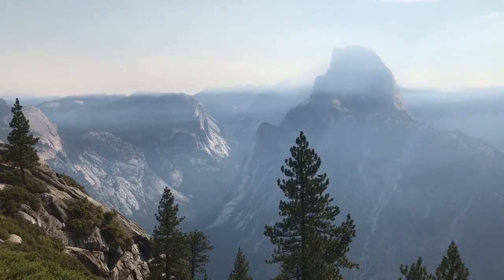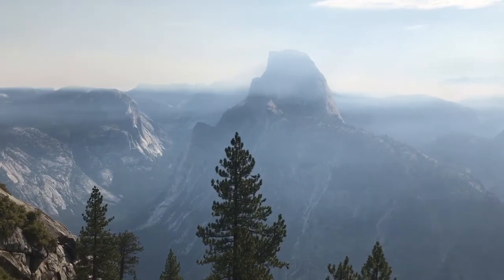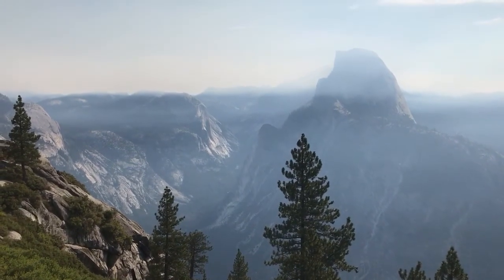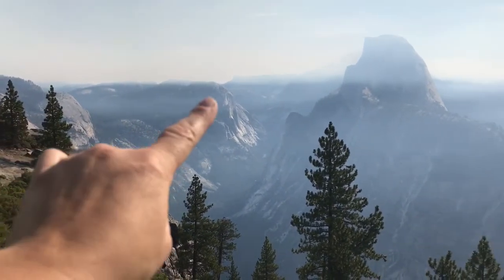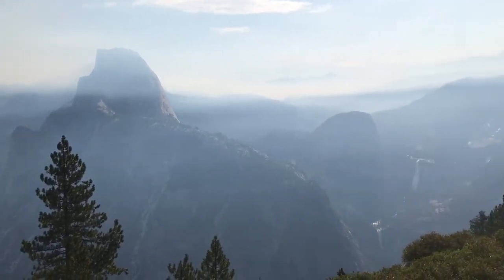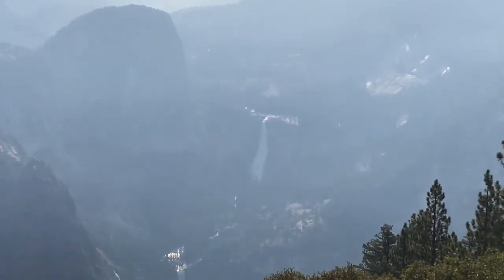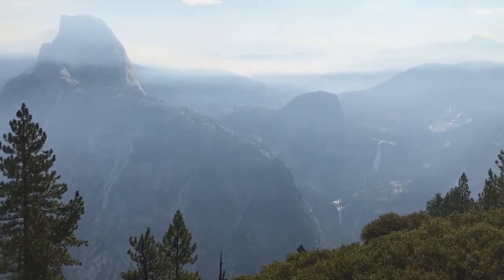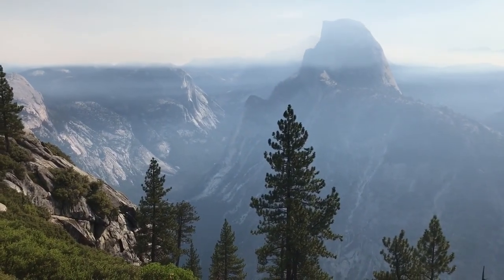Yosemite - a long and interesting geological past!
Yosemite has a fairly complex, yet interesting past. Here are just the basics, but there is a lot more to it. Yosemite started out as a major chamber, 2 miles underground during the Jurassic. It's been uplifted, eroded, faulted, and glaciated!